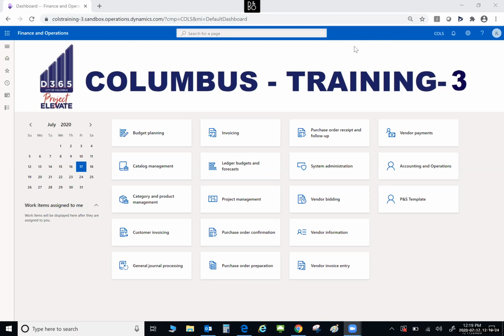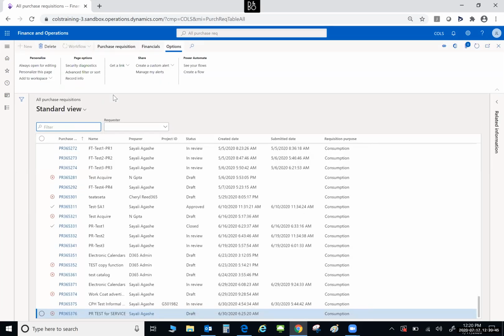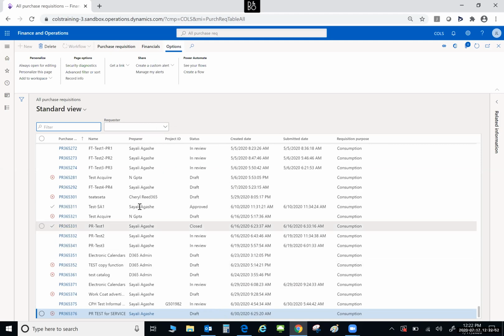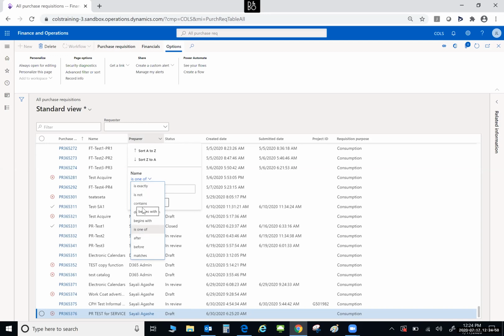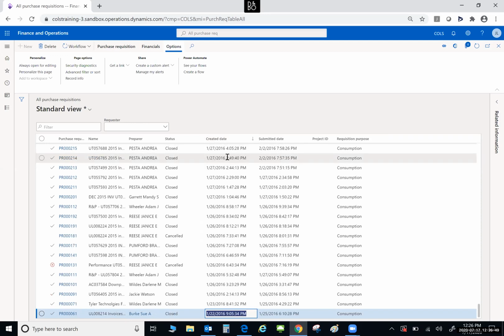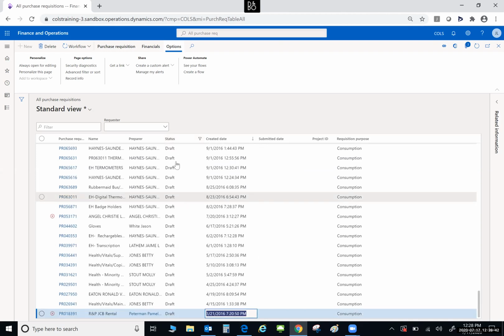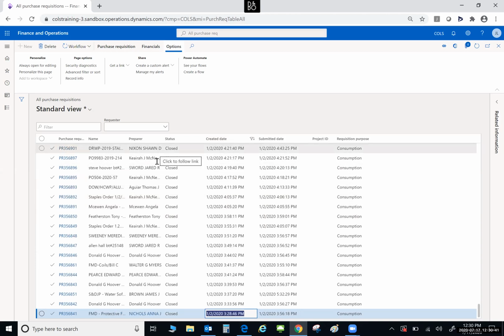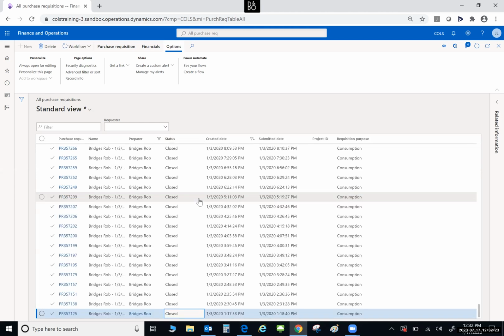10 minutes with D365 Episode 2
Welcome to 10 minutes with D365.  Episode 2.
List Grids Part 1 of 3
In episode 2, we provide an overview of list grid features like sorting, filtering and moving columns.